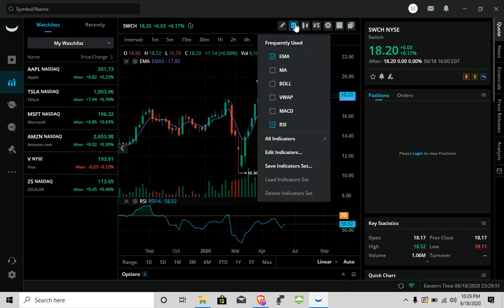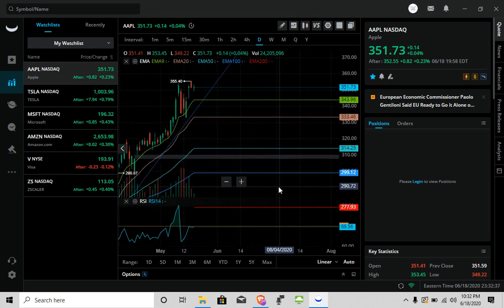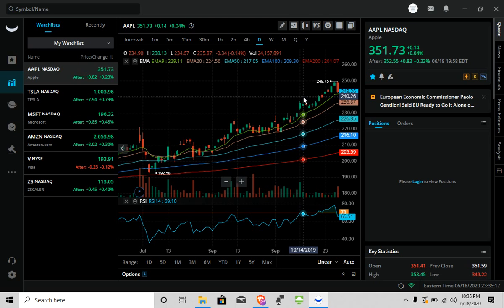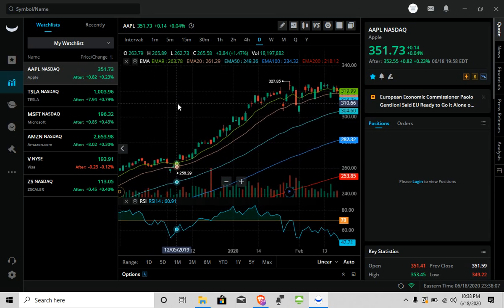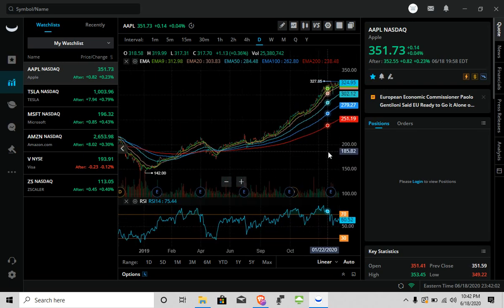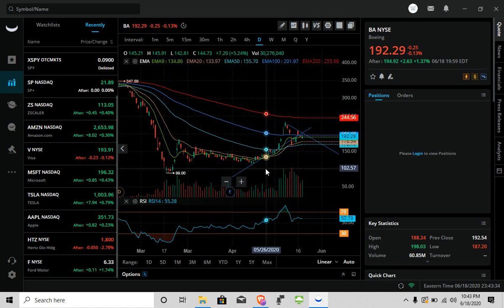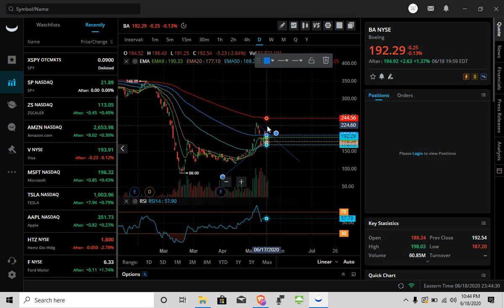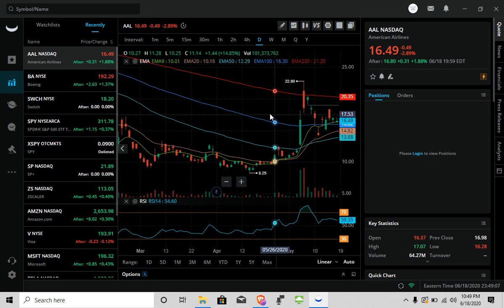Secrets To Trading Technicals | How To Setup Your Technical Indicators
If your new or even a seasoned person to day trading, swing trading or investing watch this video. It covers all the technical indicators I use on a daily basis to day trade.